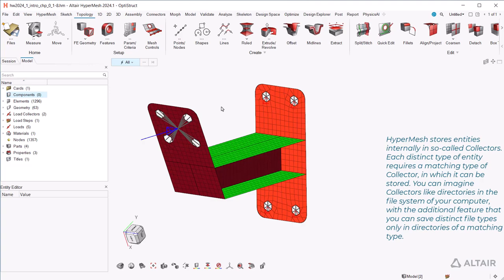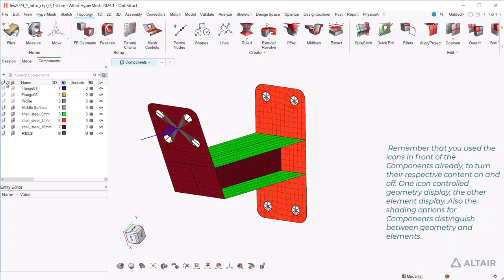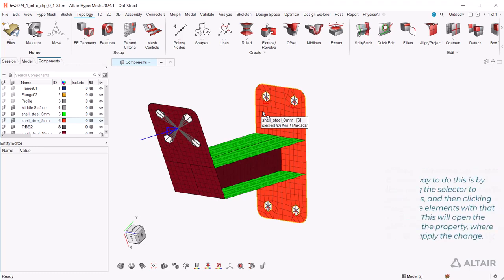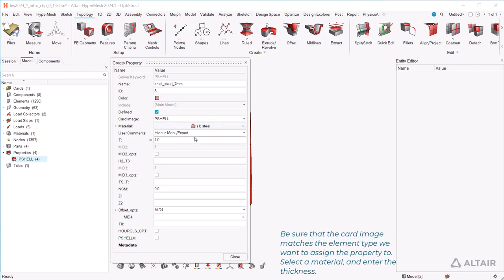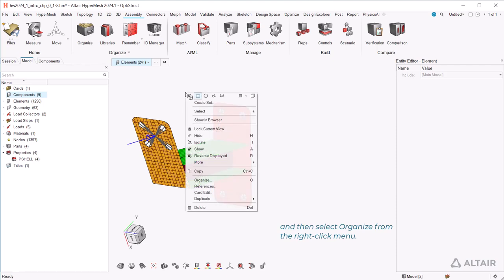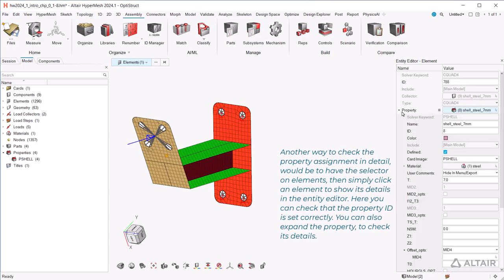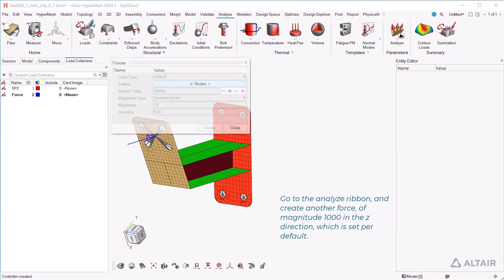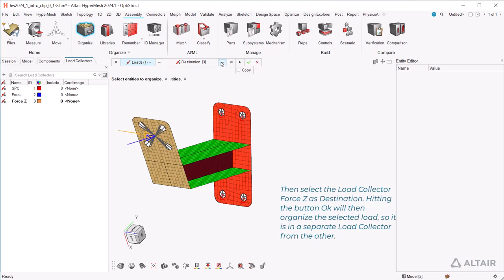HyperMesh 2024.1 Introduction 08 - Organizing Entities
This video is about storage and organization of entities inside a model. You will see where newly created entities are stored, how to organize entities between collectors, and assign properties to finite elements.

Topics handled:

- Collectors
- Property creation
- Property assignment
- Organize
- Current Collector
- Loadcollectors

You can follow it in HyperMesh yourself with the input file which you can download from the Altair Community:

For more details about HyperMesh, please review our dedicated e-learning courses:
Getting started: